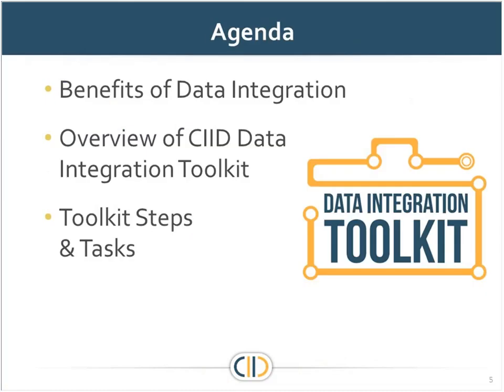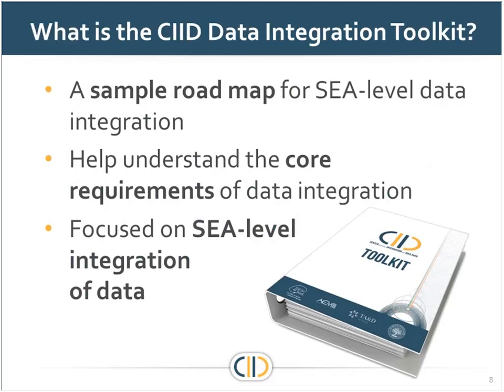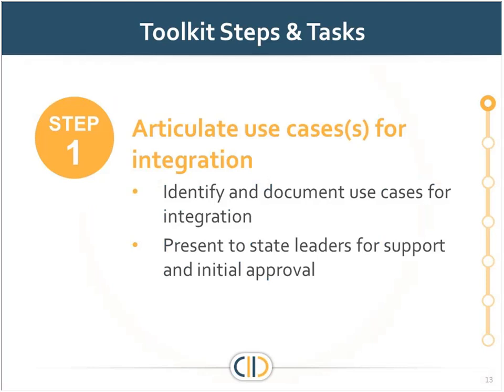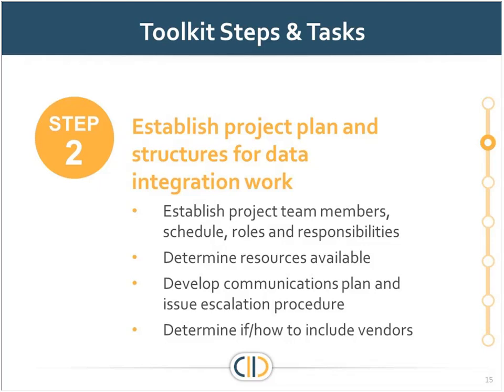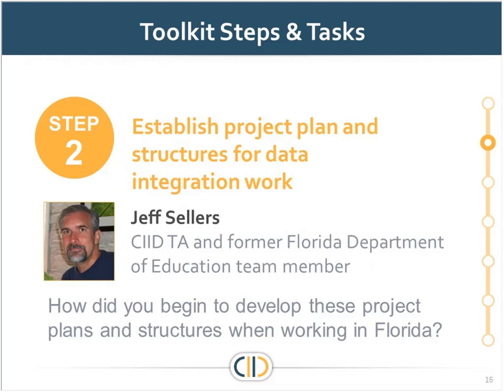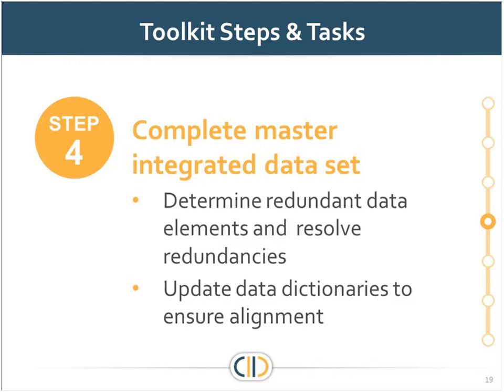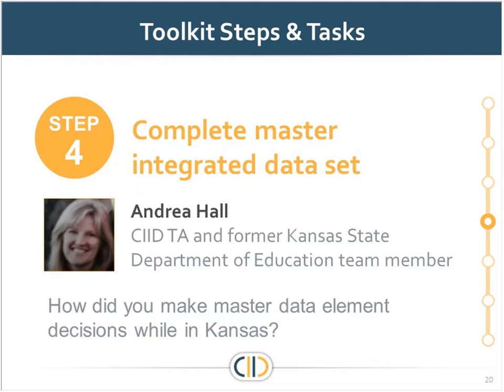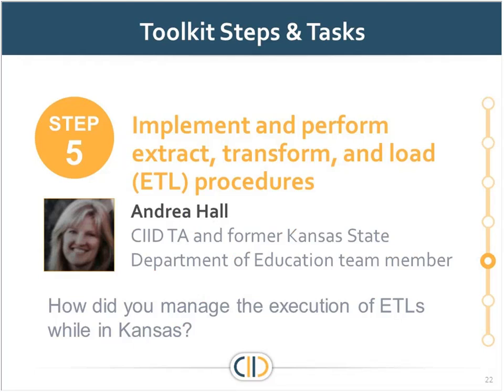Introduction to the CIID Data Integration Toolkit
This webinar hosted by CIID on October 6, 2016 titled Introduction to the CIID Data Integration Toolkit highlighted the seven major steps to data integration and provided examples of how the toolkit can benefit SEA's data integration efforts.